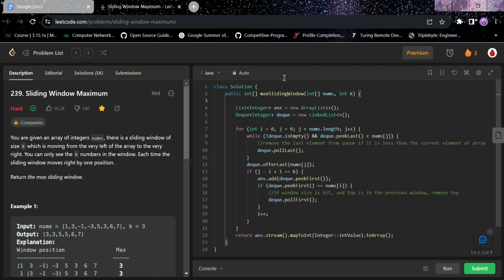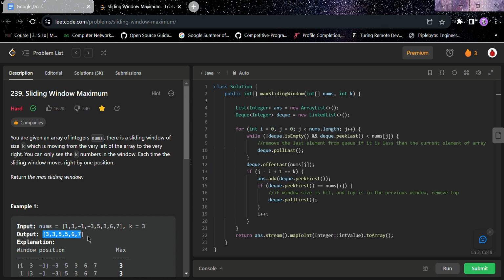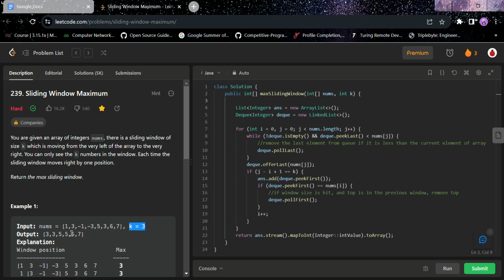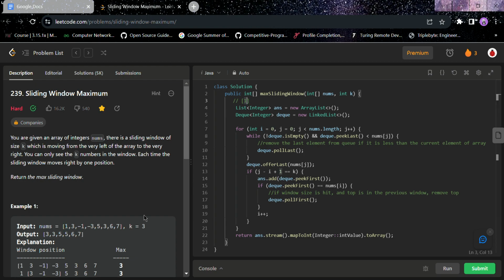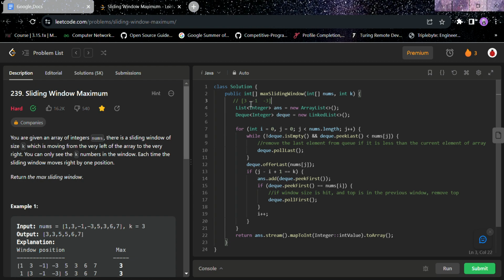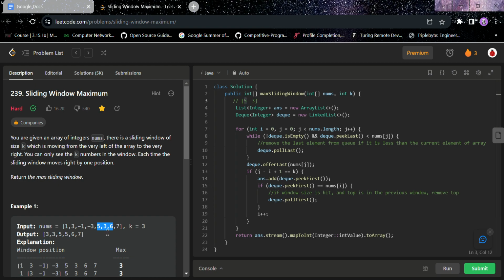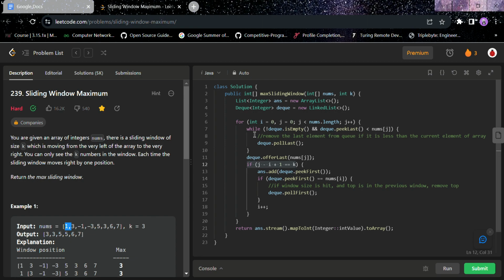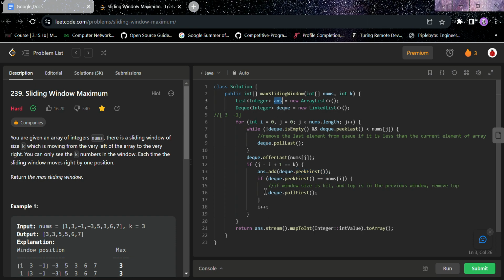Sliding Window Maximum | Leetcode